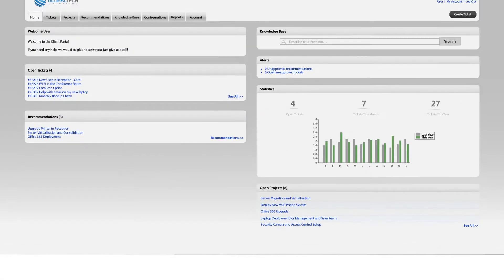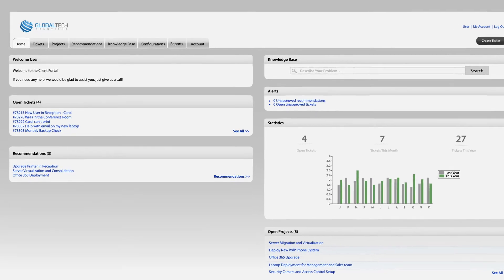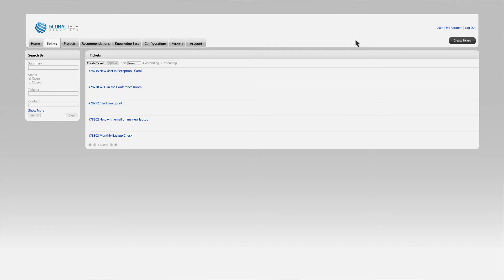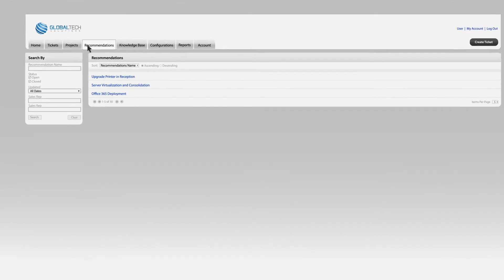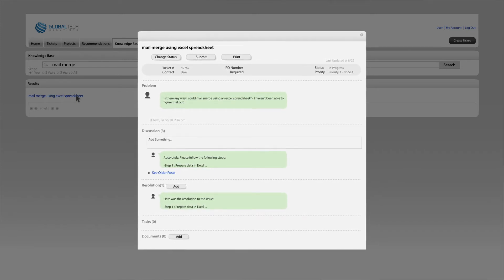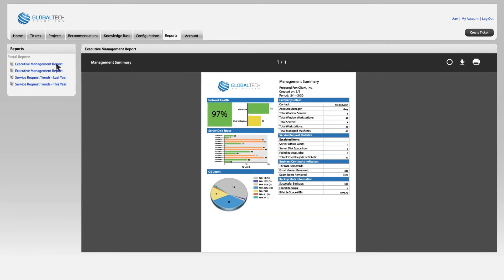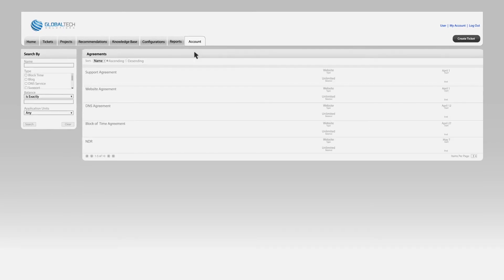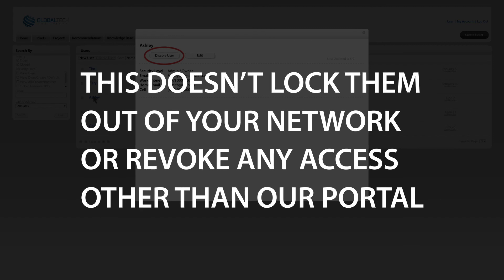Learn Our ConnectWise Customer Portal!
Learn how to use  the Global Tech customer portal to manage support tickets, projects, and muchmore.